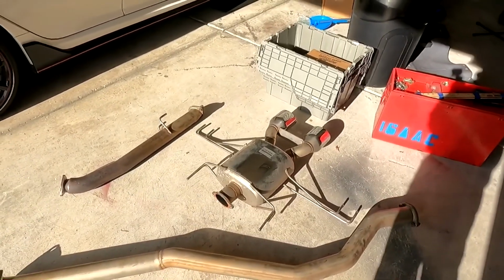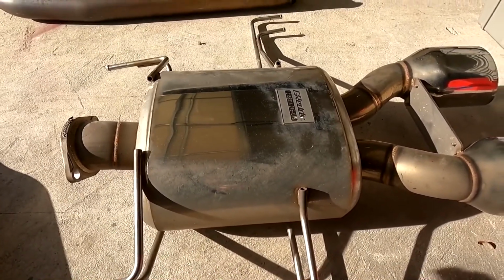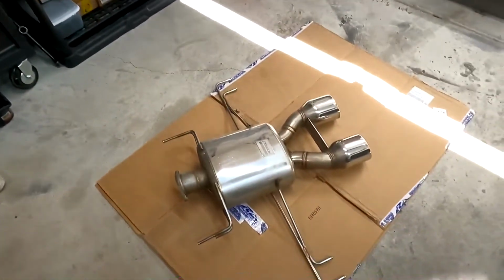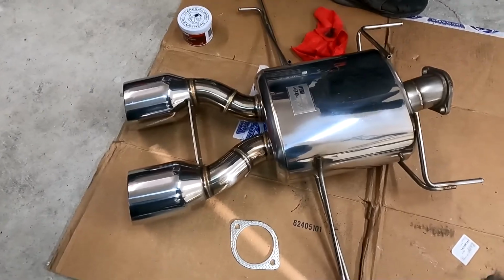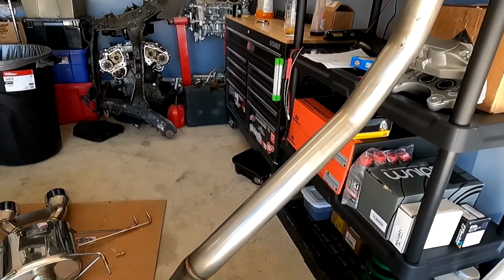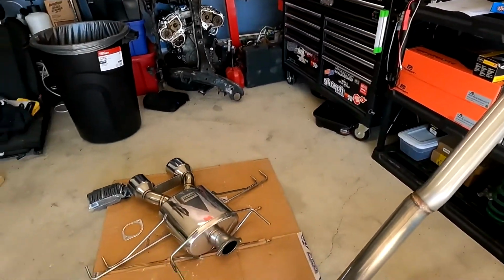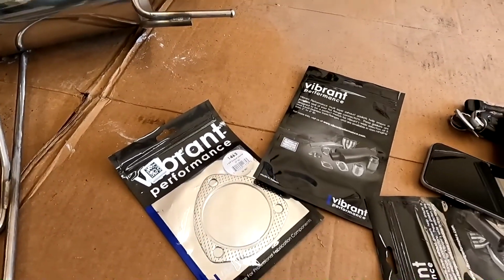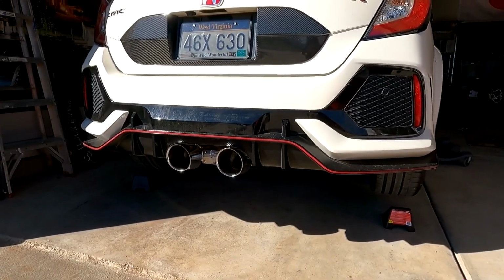Civic Type R Exhaust That Actually Sounds Good | Greddy Supreme SP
Another sort of install video we are going to be doing with the Civic Type R in this video! I got it a used Greddy Supreme exhaust for a price i couldn't pass up and had to grab for the car! Just a few more parts and i can say she will almost be complete for a oem+ build!

Come watch last weeks video!